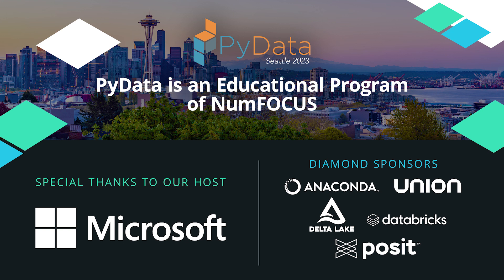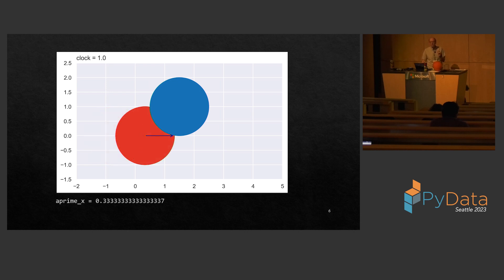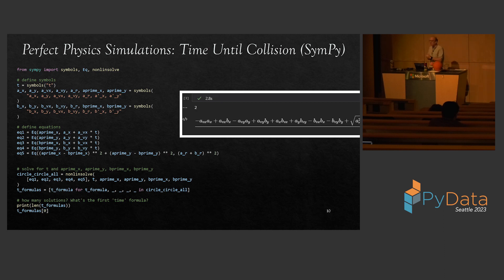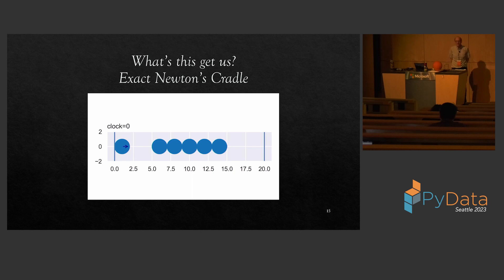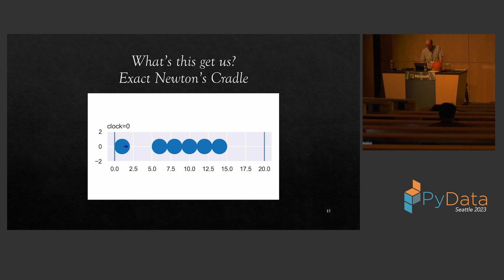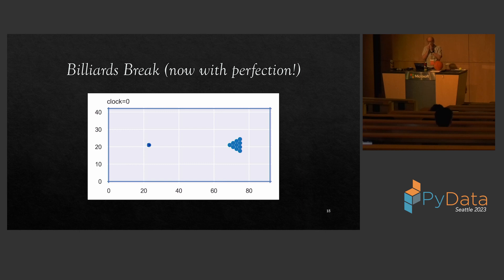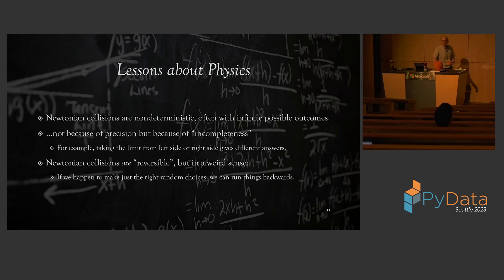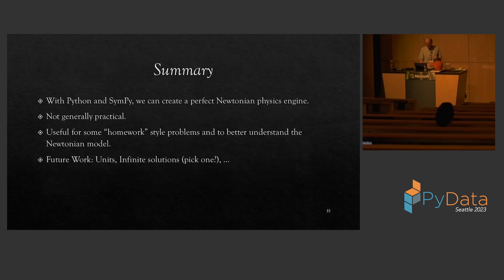Carl Kadie - A Perfect, Infinite-Precision, Game Physics in Python | PyData Seattle 2023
Speaker: @CarlK (YouTube) @CarlKadie (twitter)

This fun and visual talk shows how to create a perfect (but impractical) physics engine in Python. The key is Python’s SymPy, a free package for computer algebra.

The physics engine turns parts of physics, mathematics, and even philosophy into Python programming. We’ll learn about:

Simulating 2-D Newtonian physics such as Newton’s Cradle and the two-ball drop
Having the computer solve math problems too hard for us to personally solve
The surprising (even to physicists) non-determinism of a billiards break
Thoughts on making the simulator more practical
If you are an enthusiast interested in what Python can do in other fields, or an expert interested in the limits of simulation and programming, this talk is for you!

00:00 Welcome!
00:10 Help us add time stamps or captions to this video! See the description for details.